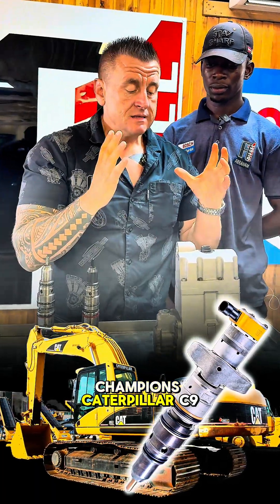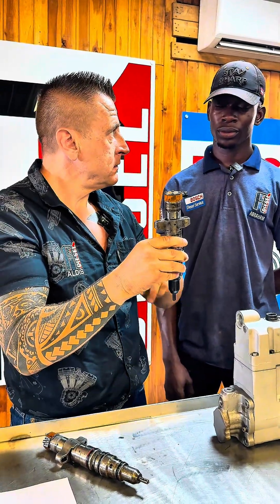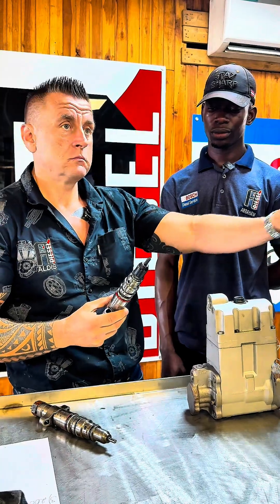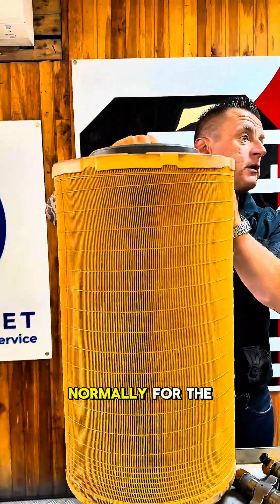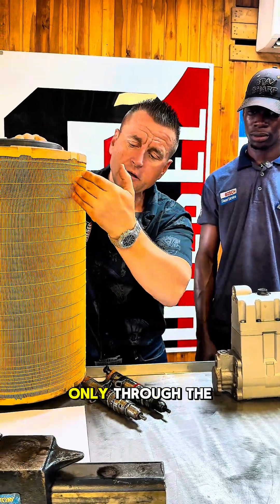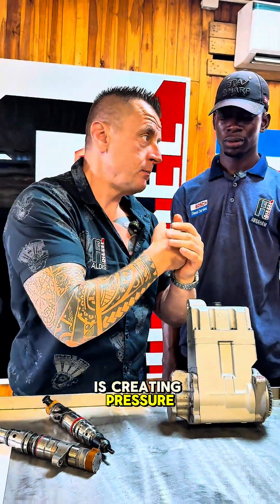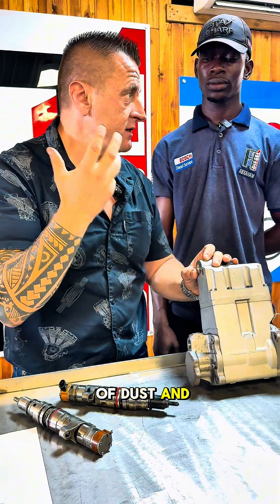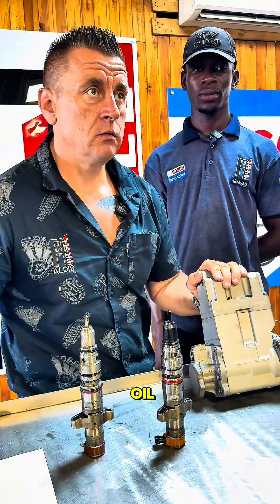CAT C9 & C7 failing after injector change? Here’s why! 🚨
3 Main Reasons Why CAT C9, C-9, and C7 Engines Fail After Injector Installation | A Must-Watch for Owners!

Are you experiencing engine failure right after installing new injectors on your CAT C9, C-9, or C7? You’re not alone — and there’s a reason why it keeps happening.

In this critical video, we break down the three main reasons why these powerful Caterpillar engines fail immediately after injector installation, and what you MUST do to prevent it.

⚠️ Don’t let a simple mistake cost you a full engine rebuild. Watch this BEFORE you install injectors on any CAT engine.

🔧 You’ll learn:
 • Why improper torque and seating destroy injectors and valves
 • How missing or incorrect programming damages performance
 • The overlooked cause: fuel return restriction and backpressure

💥 Whether you’re an operator, technician, or workshop owner — this knowledge could save your engine and your money.